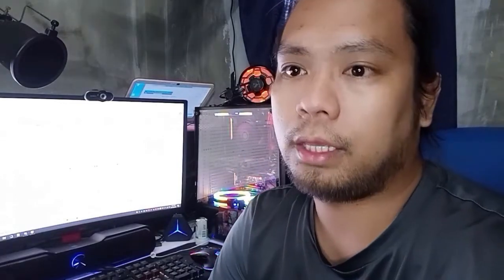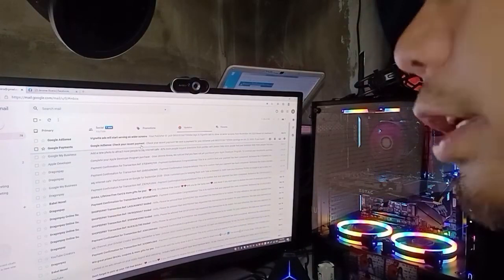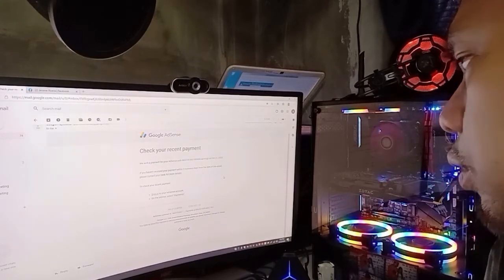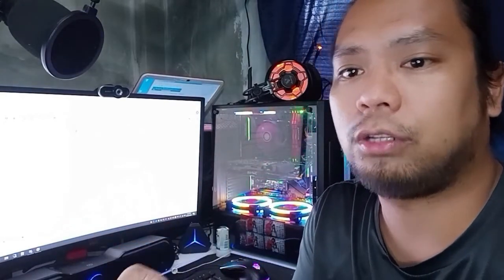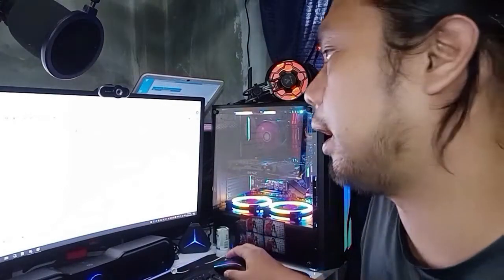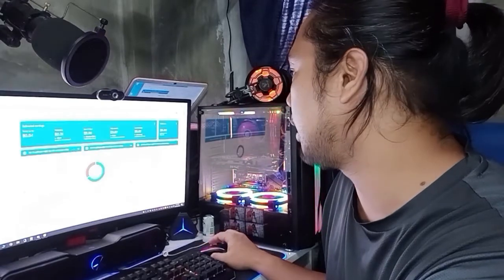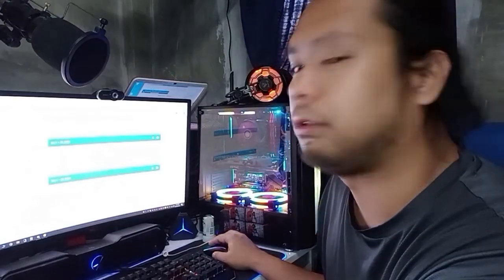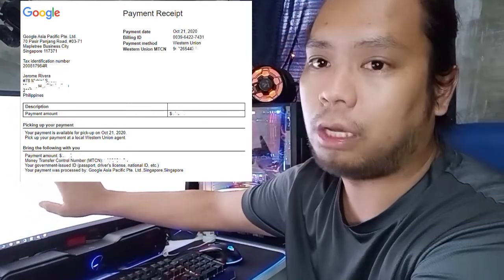How to Earn Money On YouTube ? How to Withdraw Money from YouTube 2020 with 3K Subscribers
In this video I will show you how you can withdraw your YouTube Salary via western union.

Other People Asking:
magkano ang sweldo sa youtube
paano kumita sa youtube step by step
unang sahod sa youtube
paano kumita sa youtube 2020
paano kumita sa youtube ng walang video
magkano ang unang sahod sa youtube
paano kumita sa youtube vlog
paano kumita sa youtube kahit small channel
youtube monetization requirements
youtube monetization rates
how does youtube send you money
how to make money on youtube 2019
monetize instagram
how to enable your channel for monetization
how to withdraw money from youtube 2020
how to withdraw money from youtube 2019
how to withdraw money from adsense
how to withdraw money from youtube 2018
how to receive payment from youtube
adsense youtube
how to make money on youtube 2020
youtube monetization
how do youtubers get their money
how to check payment in youtube
how much is your first youtube check
how to open adsense account for youtube
youtube first payment
youtube payment method
youtube revenue 2019
adsense bidding
how to earn money from youtube views
what is adsense account
how to transfer youtube money to bank account
youtube adsense earnings
create adsense account
adsense account login
how to link adsense to youtube
youtube partner program countries
youtube ad revenue 2020 per view
youtube cpm by category
does youtube premium hurt youtubers
youtube rpm
youtube ad revenue requirements
how to increase cpm on youtube